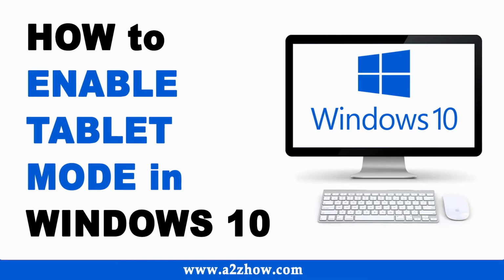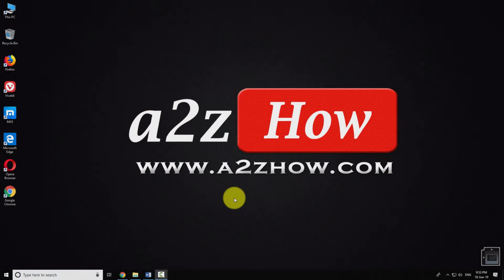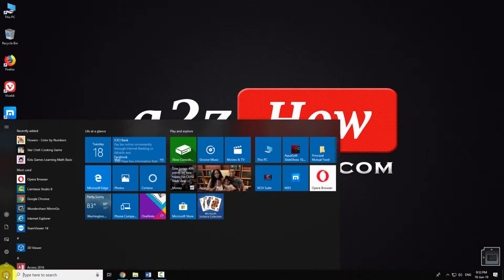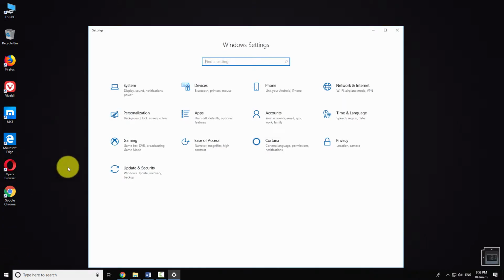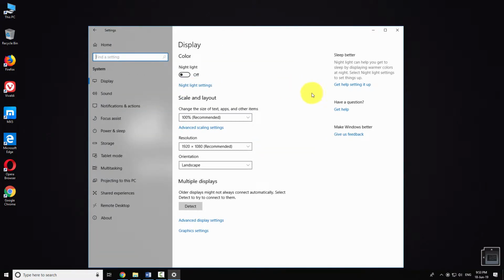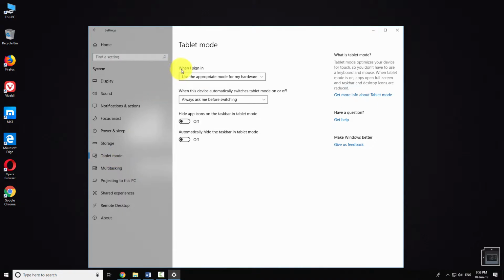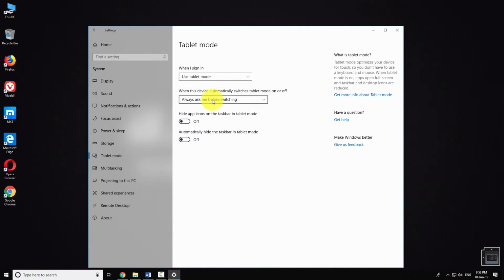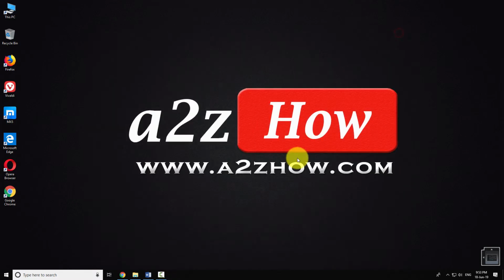How to Enable Tablet Mode in Windows 10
How do I Turn on Tablet Mode in Windows 10
1. Click on the Start Button
2. Go to Settings.
3. Click on “System”.
4. Now, Select "Tablet Mode" in the Left Pane.
5. Now, Click on the Drop Down Menu That Says, “When I Sign in”.
6. Choose “Tablet Mode” from the Drop Down List.
7. Now, Click on the Drop Down Menu That Says, “When this Device Automatically Switches Tablet Mode On or Off”.
8. Choose “Always Ask Me Before Switching” from the Drop Down List.
9. Congratulations! You Can Now Choose When You Would Like to Use Table Mode or Desktop Mode on Your Windows 10 Device.
10. This is How You Can Enable Tablet Mode in Windows 10.

Windows 10 Stuck in Tablet Mode
Windows 10 Tips and Tricks
Audio Credits:

Windows 10 Tablet Mode Command Line